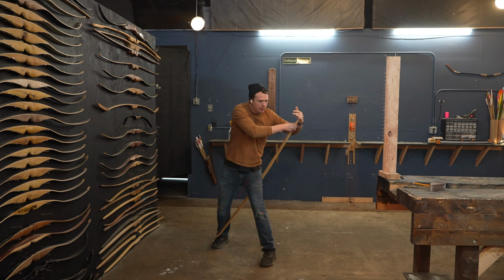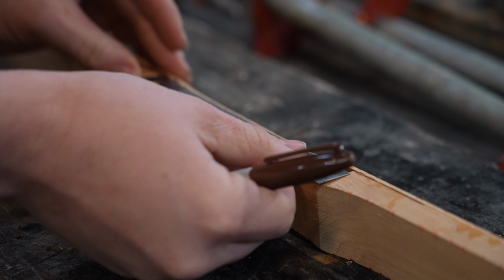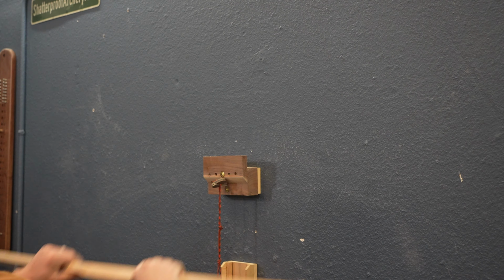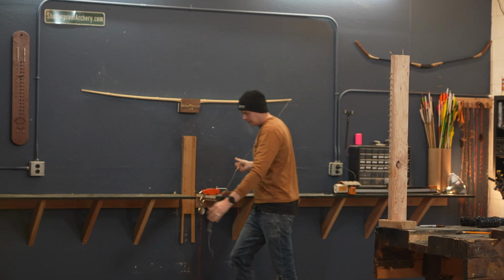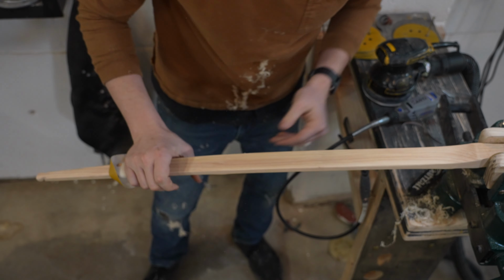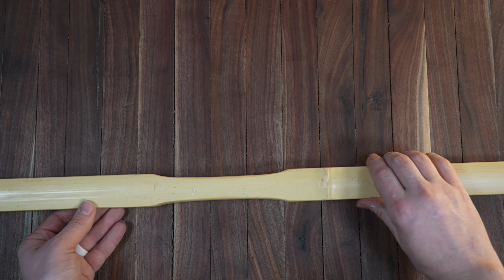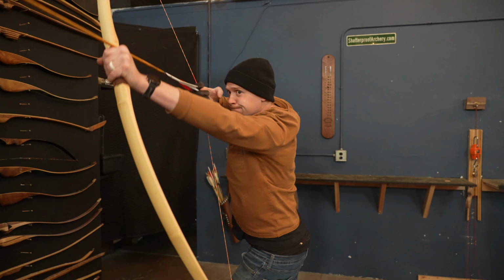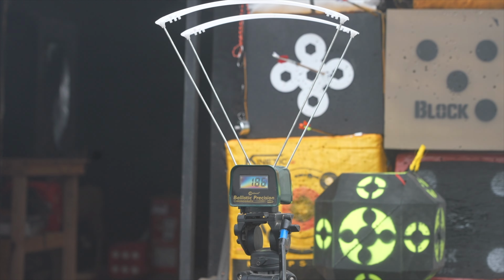MY SECRETS EXPOSED ON THE 100LB Bow Build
Check out the Company I started! Thanks for the big support; it means the world to me!

Cabinet Scraper
Sand Paper Roll

Under $20 Useful Archery Gear
Arrow Puller
Perfect Bowstring Wax
Brass Nocking Points
Beaver Silencers

Arrow Recommendations
Cheap Arrows
High Quality Arrows

Target Recommendations
MY ALL-TIME FAVORITE
Best Value
Most Affordable
Most Durable

Camera Gear
Favorite Camera
Favorite Mic
Favorite Lights